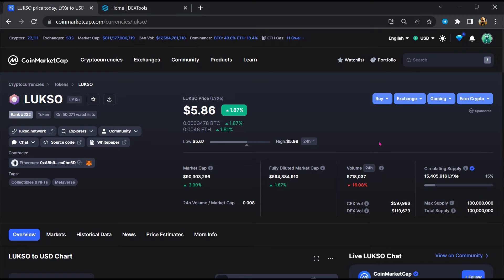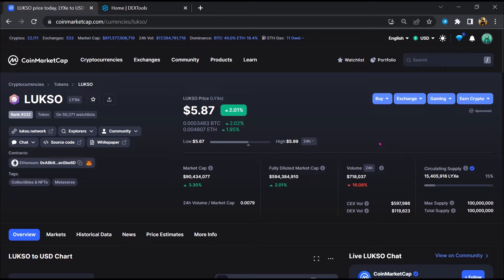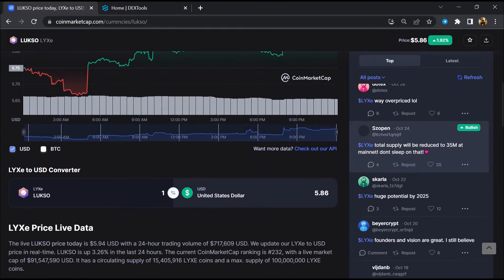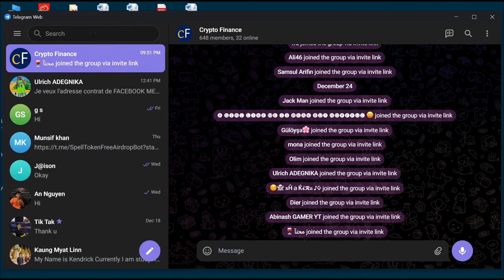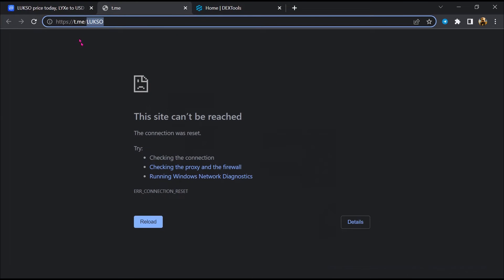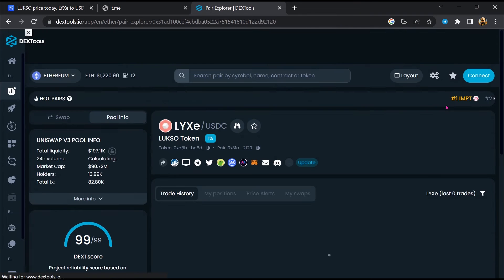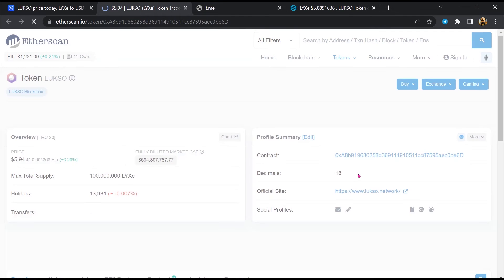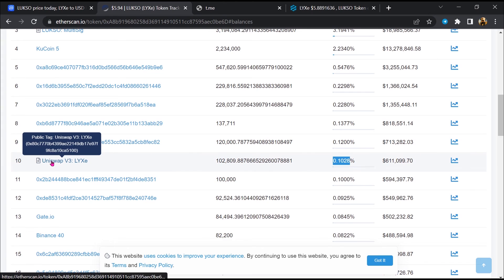Is LUKSO (LYXe) Token Scam or Legit ??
In this video, I am going to share that LUKSO (LYXe) Token is legit or a scam. I have made videos based on online data, I am not a financial advisor investing in crypto at my own risk.